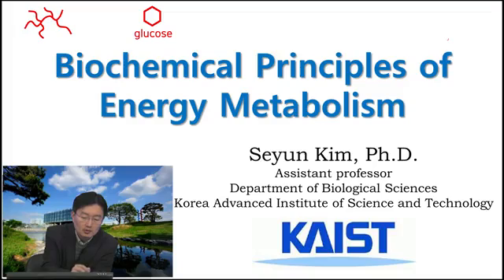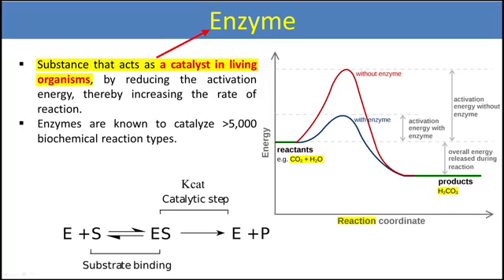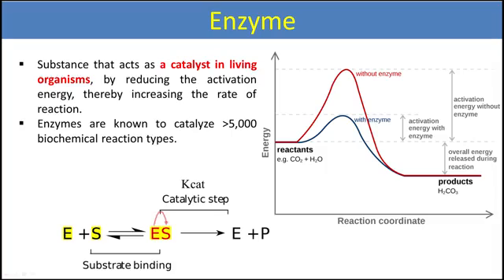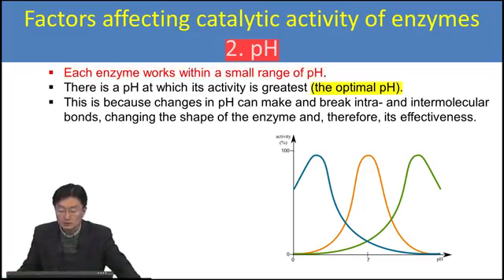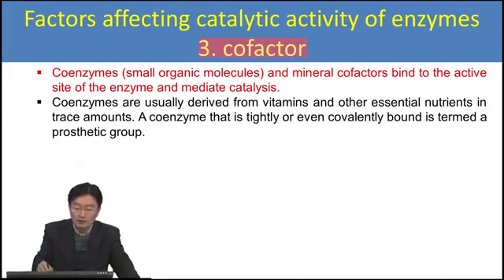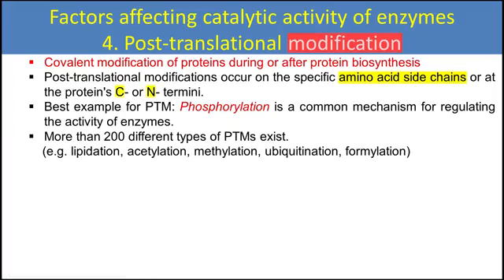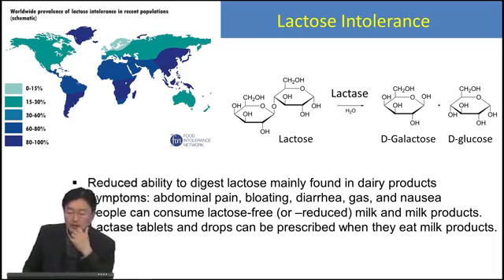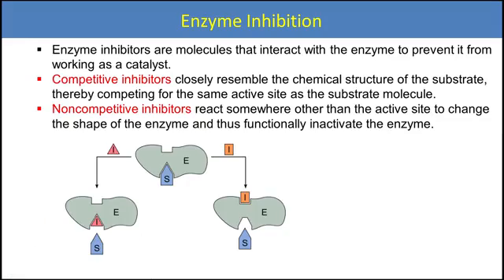Unit 6: What are enzymes? (KAIST)